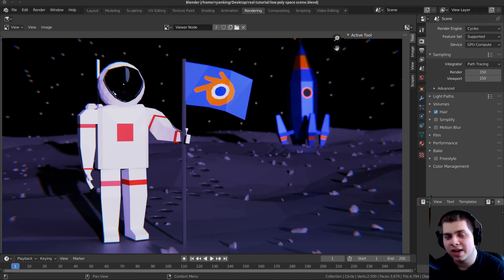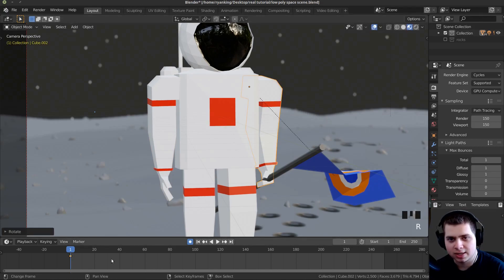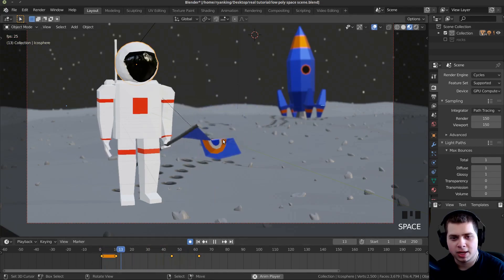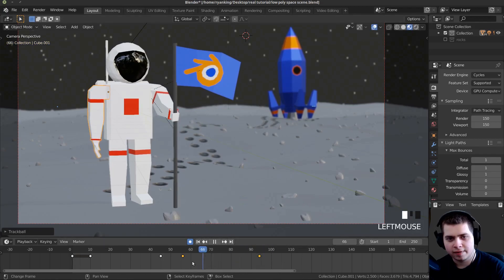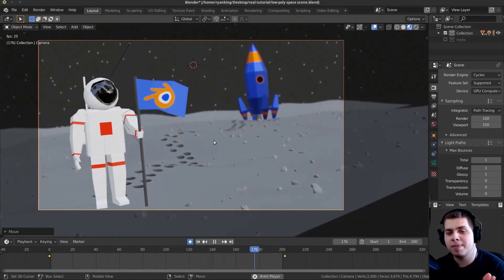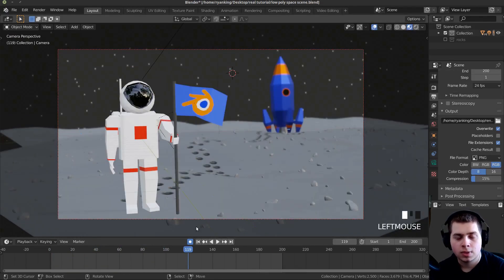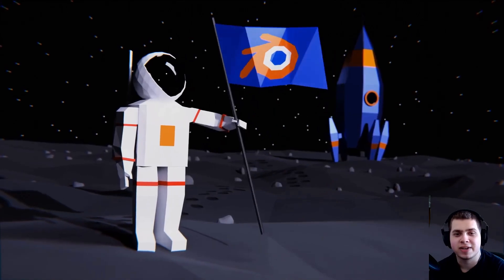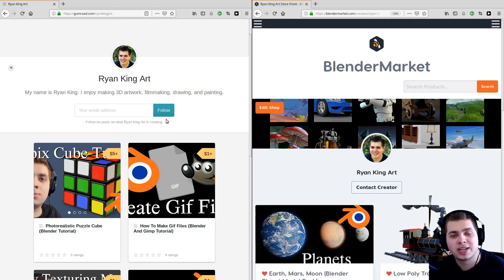Low Poly Astronaut Animation - Part 2 (Blender Tutorial)